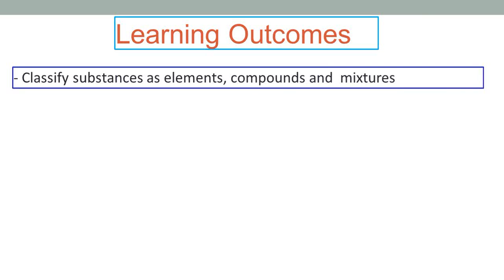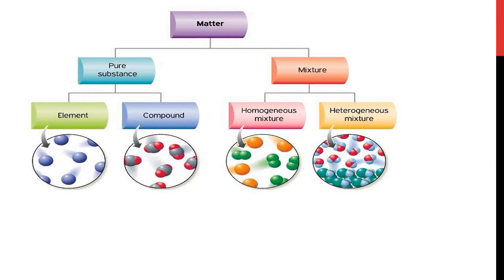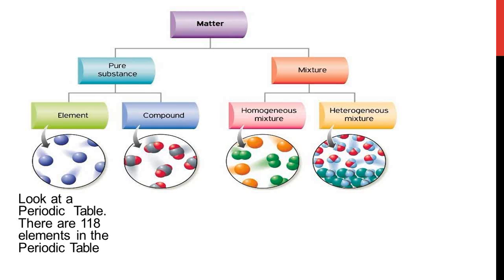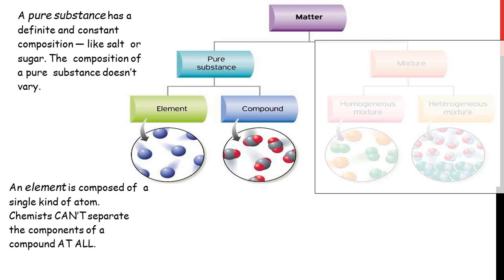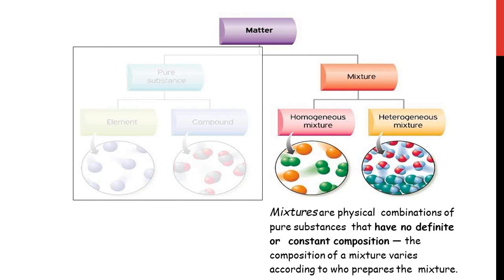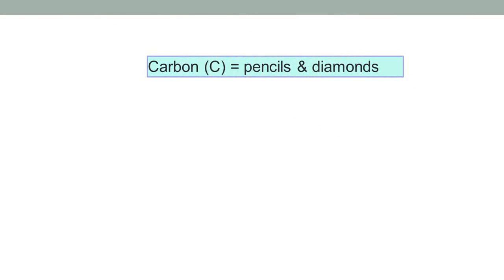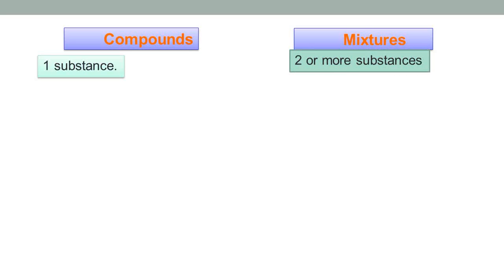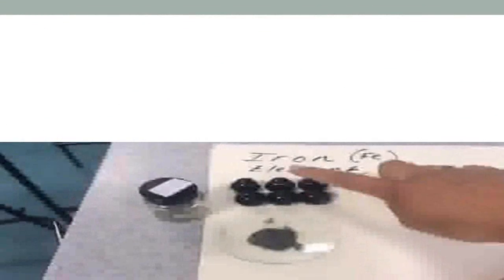1st sec. unit 3 lesson 1 part 1